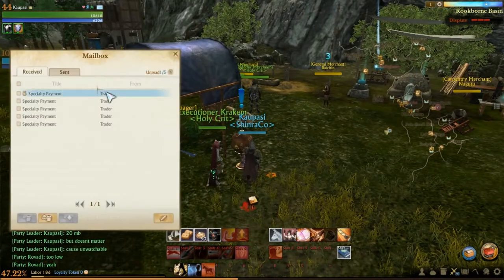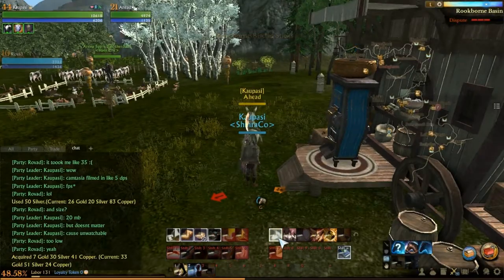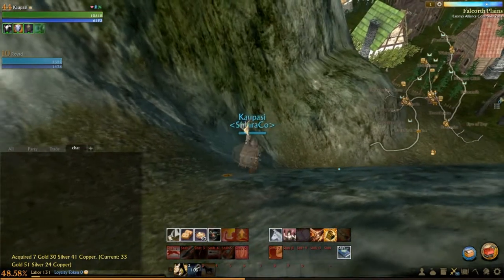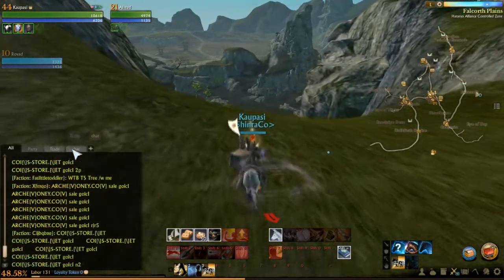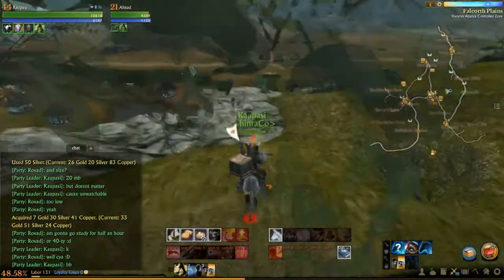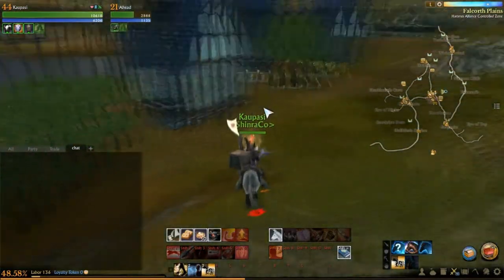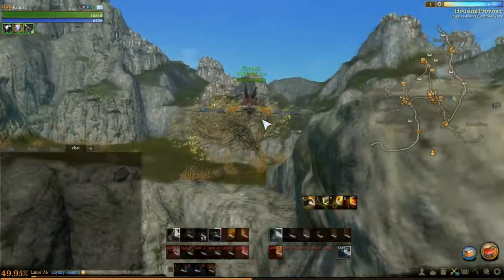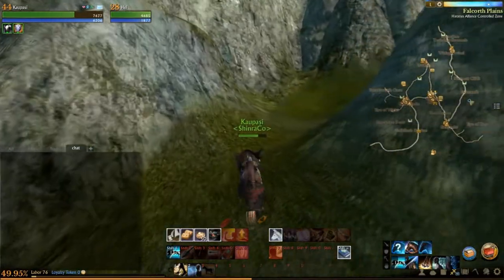Archeage harani trade run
Fastest and most profitable Haranya trade run without ship/cart